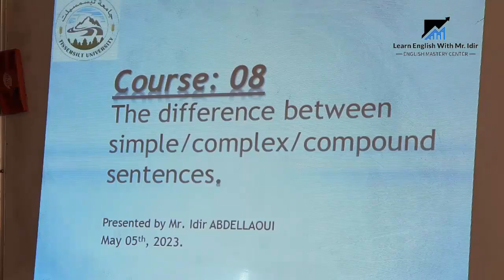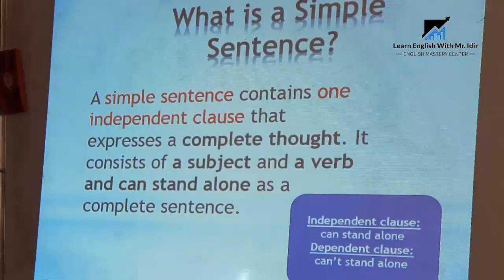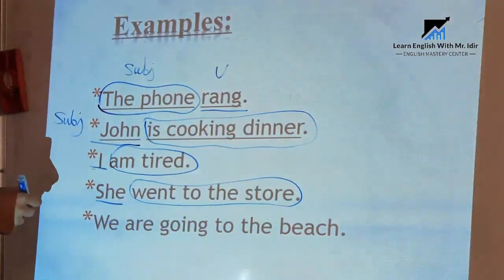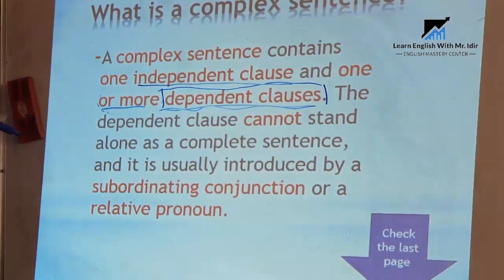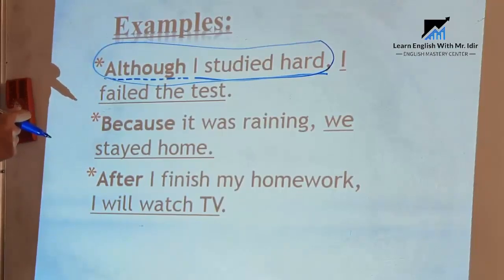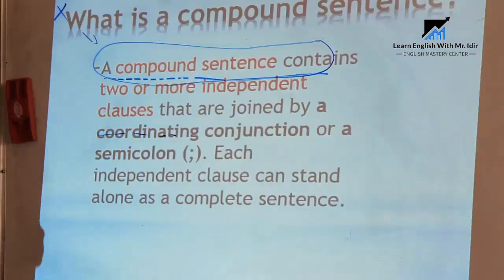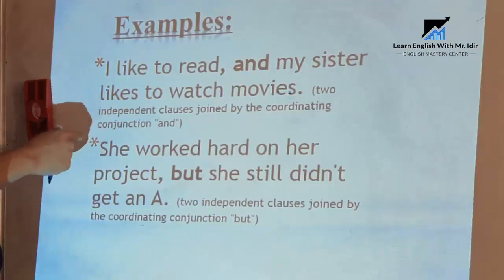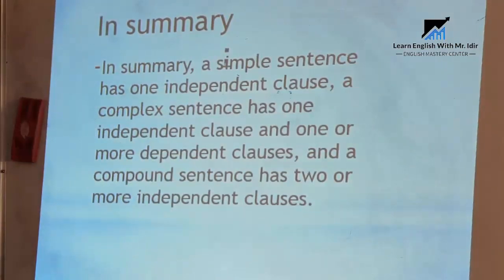The difference between a Simple / Complex/ Compound sentences.